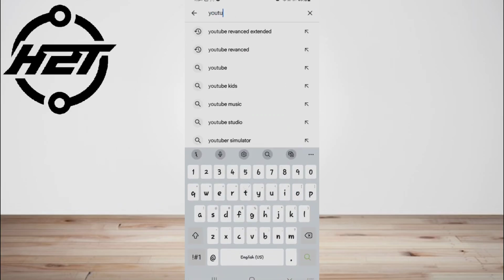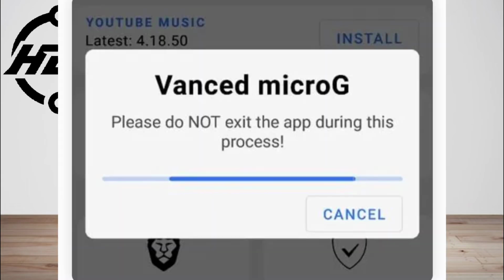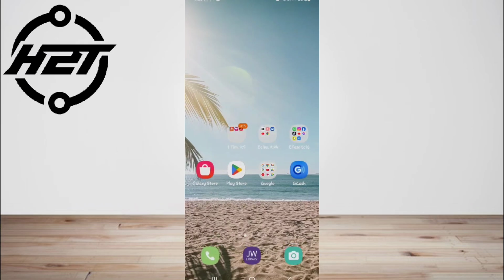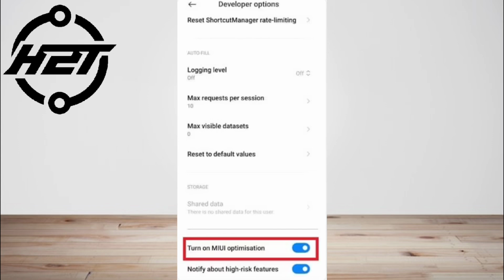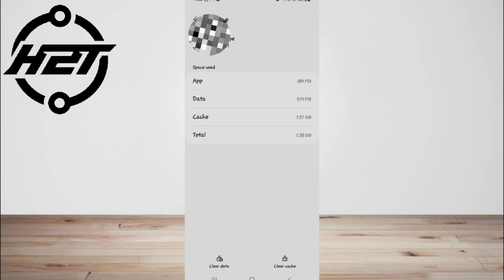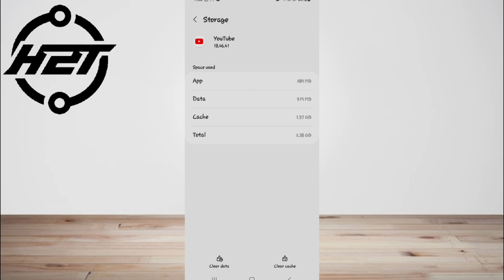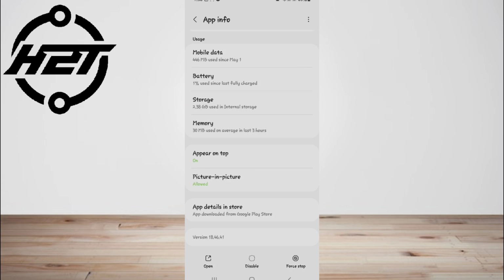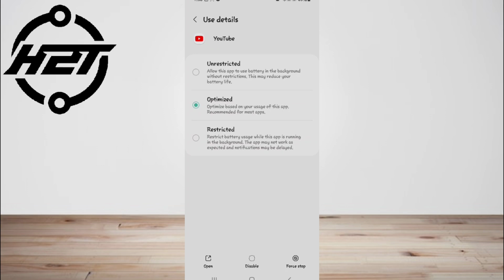How to Fix YouTube Vanced not Working Issue in 2025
"How to Fix YouTube Vanced not Working Issue in 2024"

In This Tutorial,  "How to Fix YouTube Vanced not Working Issue in 2024".  We'll show you how to fix the YouTube Vanced not working issue in 2024. Follow these steps to get your YouTube Vanced app running smoothly again.
By the end of this "How to Fix YouTube Vanced not Working Issue in 2024" tutorial, you should be able to fix the YouTube Vanced not working issue and enjoy uninterrupted video streaming.